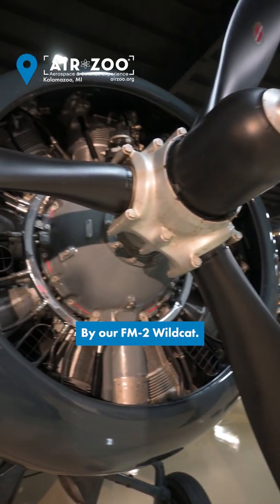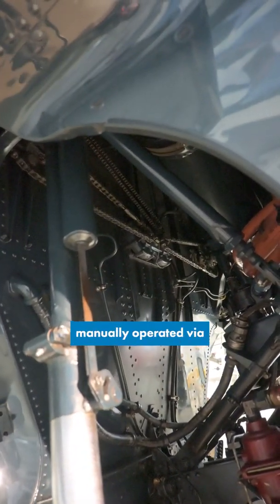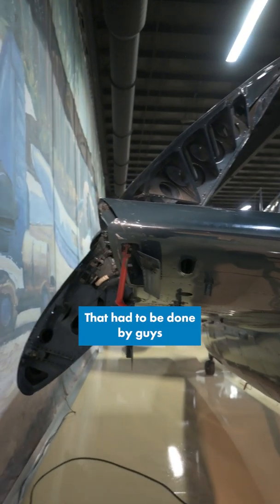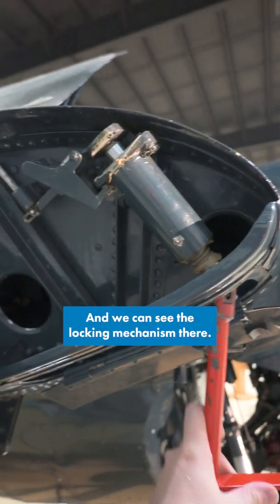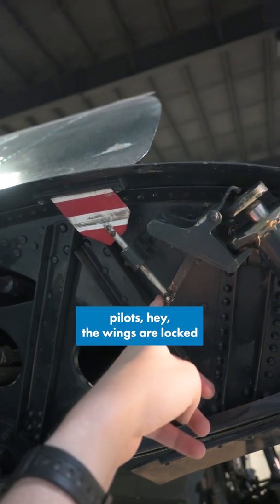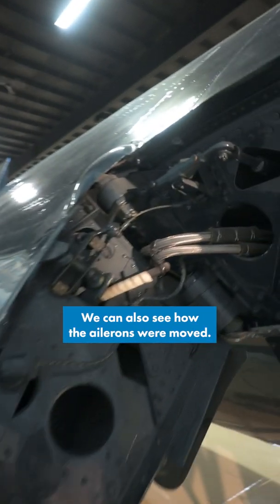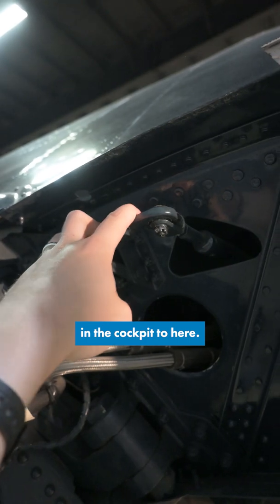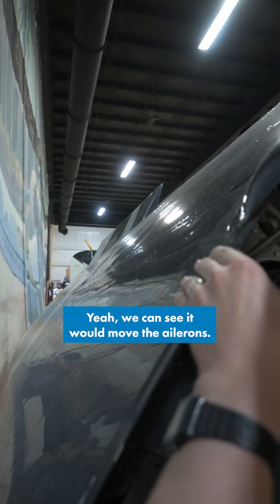The Famous Wildcat Wing!